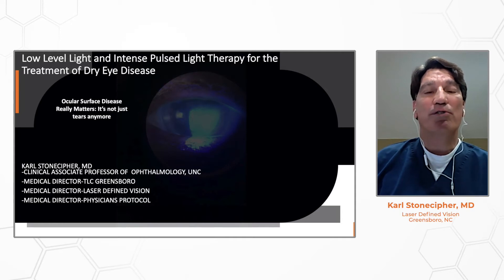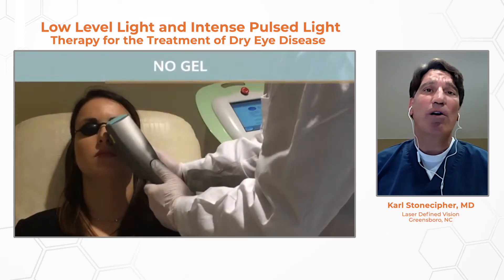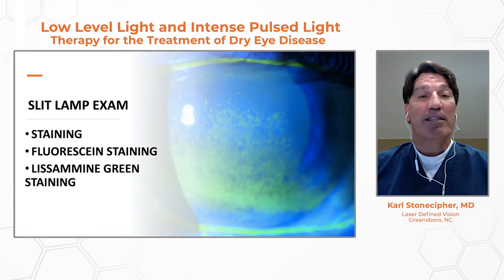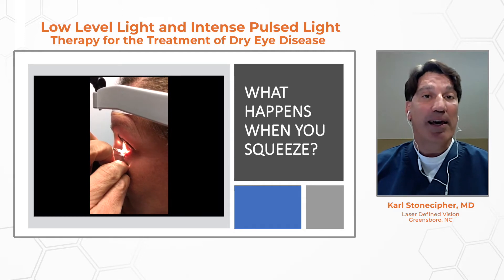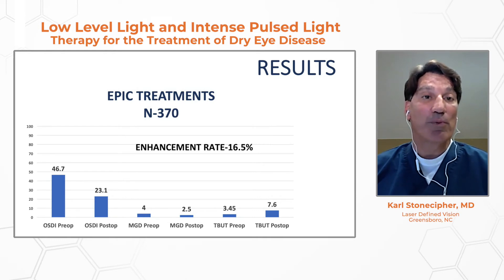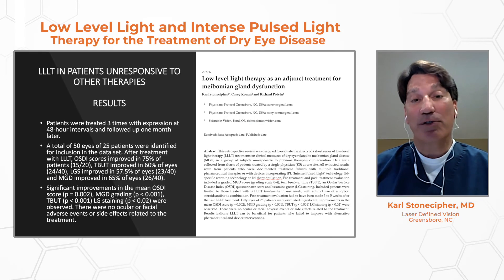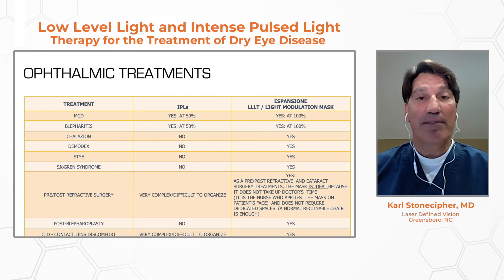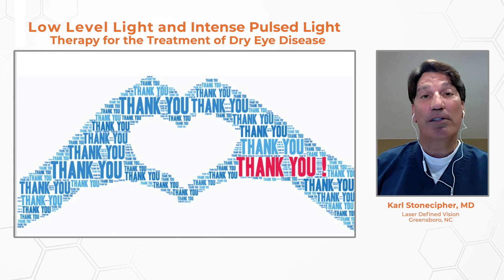Low Level Light and Intense Pulsed Light Therapy for the Treatment of Dry Eye Disease | Stonecipher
The interaction of OPE/IPL technology with tissue is essentially thermal, and it allows to optimize heat emission, stimulating the Meibomian glands to resume improved functionality.

OPE® (IPL) is a polychromatic light that thanks to thermal pulses stimulates the Meibomian glands to resume normal activities. Applied to the periorbital areas and cheekbone, it stimulates contraction of the glands, increasing the lipid stream and reducing the evaporation of tears.

LIGHT MODULATION® (LLLT) is a unique technology of photobiomodulation used for many years in various fields of medicine (dermatology, dentistry, etc.). The emission of a particular light - to a certain wavelength - triggers an endogenous heating of the eyelids. This treatment eases the spill - from the Meibomian glands - of the tear film’s oily component, stabilizing the lipid layer of the tear.

Eye News TV provides eye care education for both doctors and patients. Content creator, Tom Pace interviews ophthalmologists/optometrists and patients about the latest eye technology, customer experience, and patient outcomes.